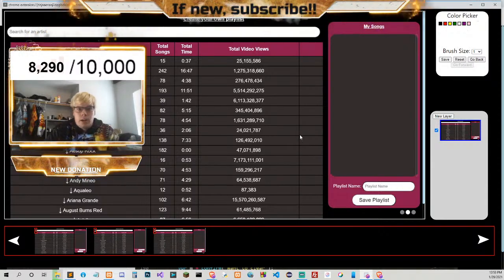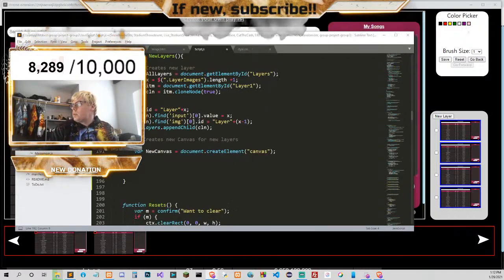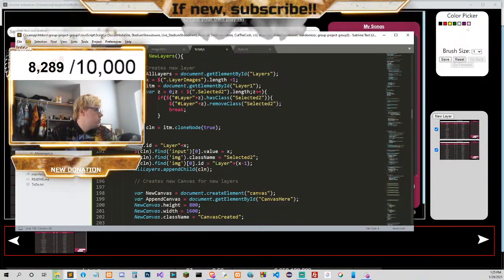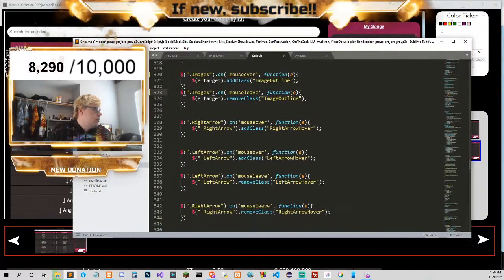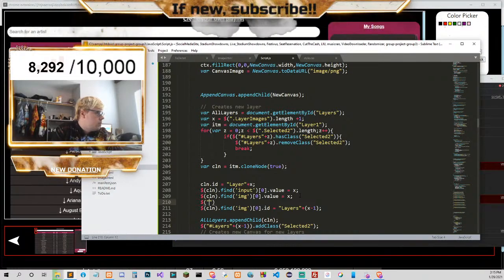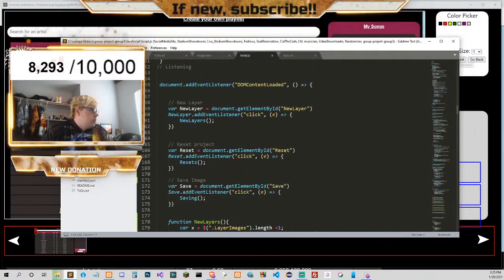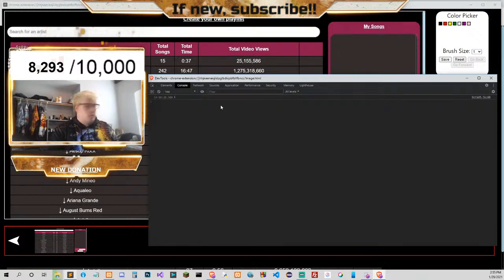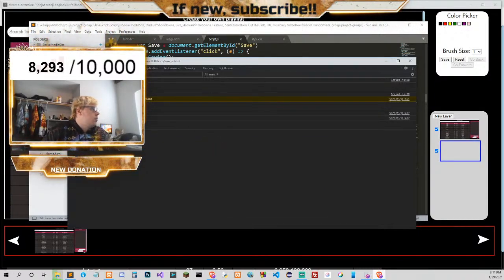Working on Chrome Extension!